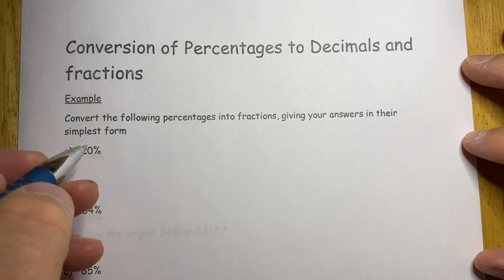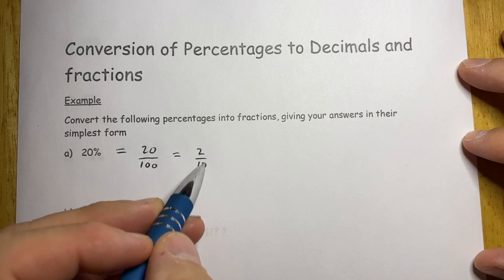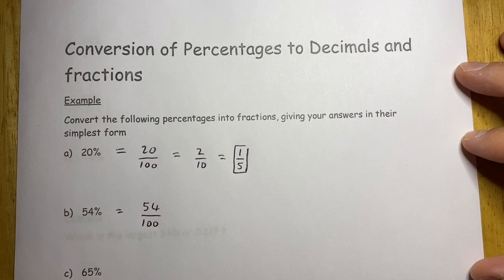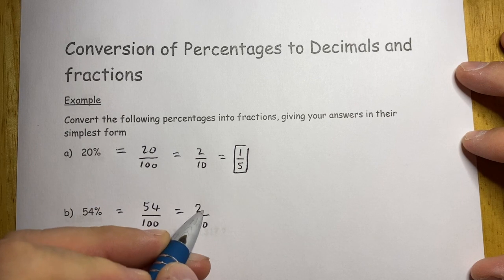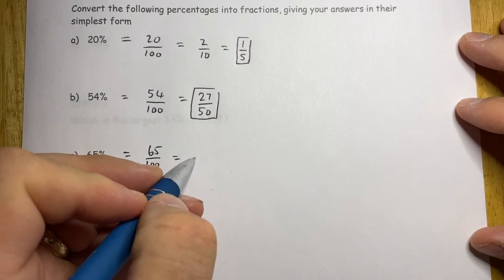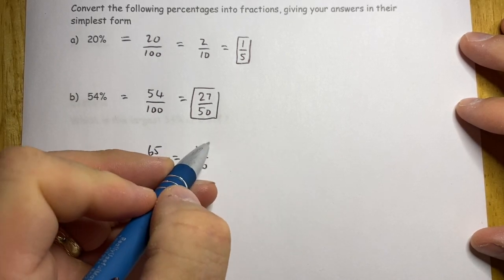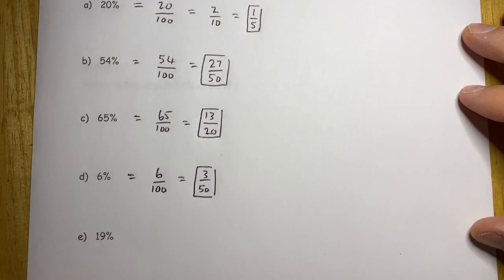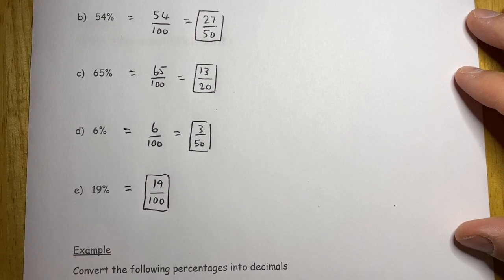Conversions of Percentages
This video is about Conversions of Percentages